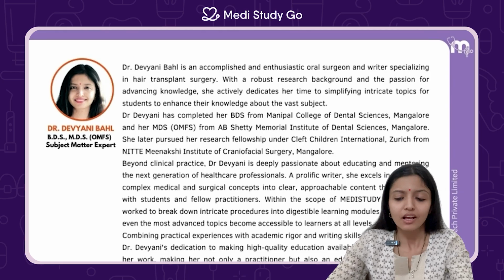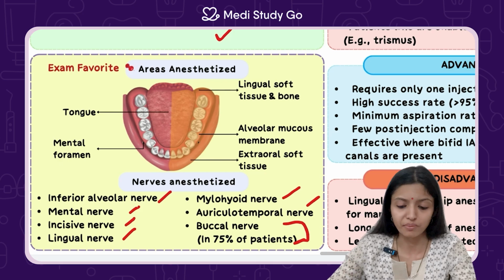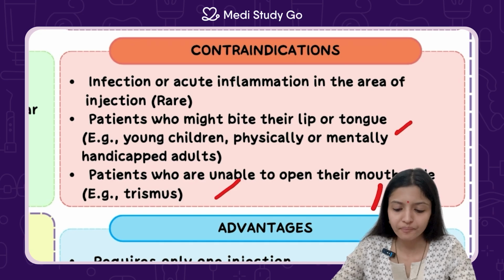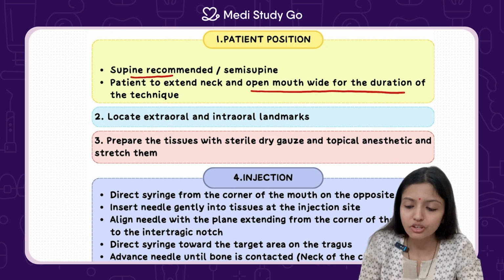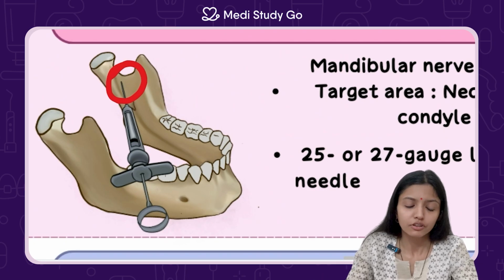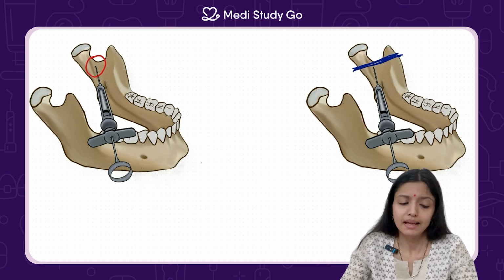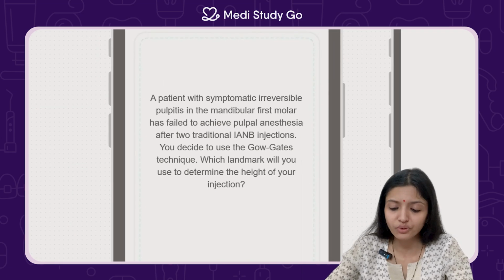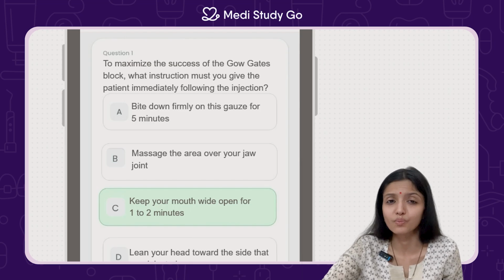Dentistry 101| Gow gates mandibular nerve block | OMFS | Final year BDS | NEET MDS Lectures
In this Oral Surgery lecture, we explain the Gow-Gates Mandibular Nerve Block, a highly effective alternative to the conventional Inferior Alveolar Nerve Block (IANB). Learn its indications, landmarks, technique, advantages, disadvantages, complications, and important clinical points frequently asked in BDS exams, NEET MDS, and viva examinations.

gow gates technique
true mandibular nerve block
mandibular nerve anesthesia
inferior alveolar nerve block
oral surgery anesthesia
local anesthesia
oral surgery viva
NEET MDS oral surgery

history of Gow-Gates technique
indications and contraindications
nerves anesthetized
areas anesthetized
advantages and disadvantages
clinical technique and landmarks
subjective and objective signs of success

important nerves anesthetized

inferior alveolar nerve
mental nerve
incisive nerve
lingual nerve
mylohyoid nerve
auriculotemporal nerve
long buccal nerve in most cases

important indications

multiple mandibular procedures
failed conventional IANB
need for extensive mandibular anesthesia
soft tissue anesthesia from third molar to midline

important landmarks

intertragic notch
corner of the mouth
mesiopalatal cusp of maxillary second molar
soft tissue distal to maxillary second molar
lateral aspect of condylar neck

important advantages

single injection technique
high success rate (approximately 95%)
low positive aspiration rate
few post-injection complications
effective in bifid mandibular nerve and bifid mandibular canal cases

important disadvantages

longer onset of anesthesia
steep learning curve
requires excellent operator skill
lower lip and tongue anesthesia may be uncomfortable

Developed by George Albert Gow-Gates in 1973.
Also known as the True Mandibular Nerve Block.
Patient must keep the mouth widely open during and after injection.
Average tissue penetration depth is approximately 25 mm.
Most important subjective sign of success is tongue numbness.
Target area is the lateral aspect of the condylar neck below the insertion of the lateral pterygoid muscle.

Important Questions

When is Gow-Gates nerve block preferred over conventional IANB?
What is the target area of a Gow-Gates injection?
Which landmark determines the height of injection in Gow-Gates technique?
What is the most important subjective sign of successful anesthesia?

Timestamps

00:06 Introduction to Gow-Gates Technique
00:31 History and Development
00:54 Indications
01:34 Nerves Anesthetized
02:24 Areas Anesthetized
02:41 Complications and Contraindications
04:07 Advantages of Gow-Gates Technique
04:54 Disadvantages
05:43 Patient Positioning
06:07 Landmarks and Target Area
07:12 Revision of Landmarks
07:44 Aspiration and Injection
08:00 Signs of Successful Anesthesia
08:35 Injection Procedure
09:24 Target Area Review
09:47 Needle Penetration Depth
10:33 Solution Deposition and Assessment
10:57 Flashcard Revision
11:13 Landmark-Based Clinical Question
11:51 MCQ Discussion
12:23 Post-Injection Instructions
13:04 Clinical Applications and Conclusion